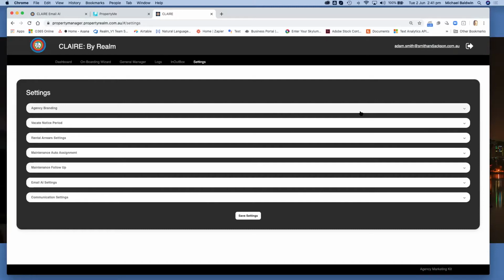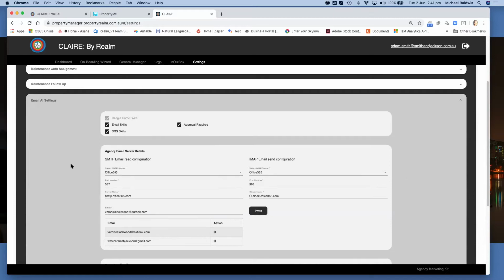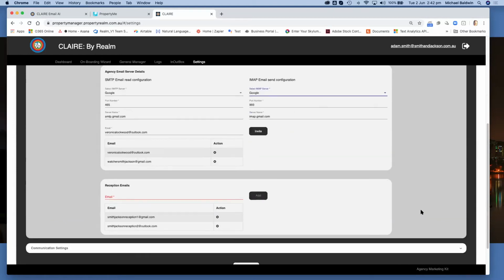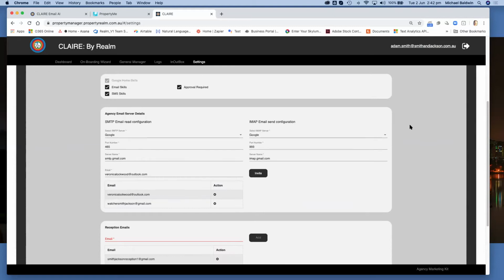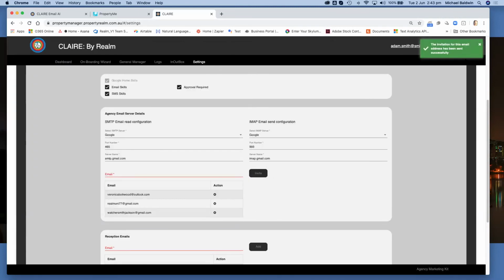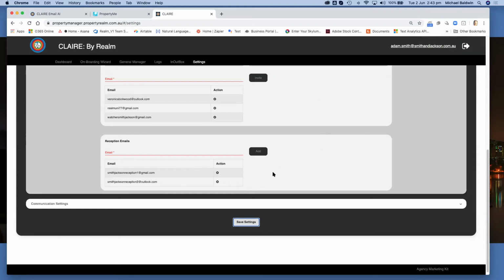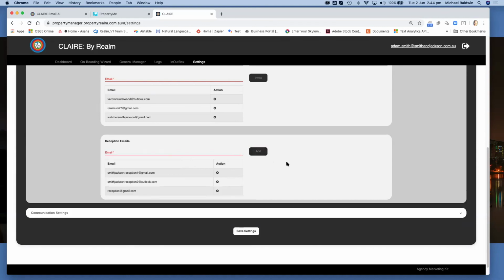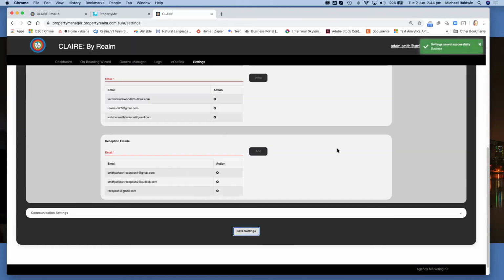RU Email AI Portal Settings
This video takes you through the settings required to activate Email Ai with Realm